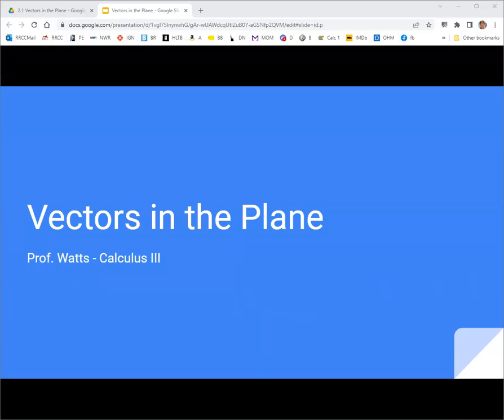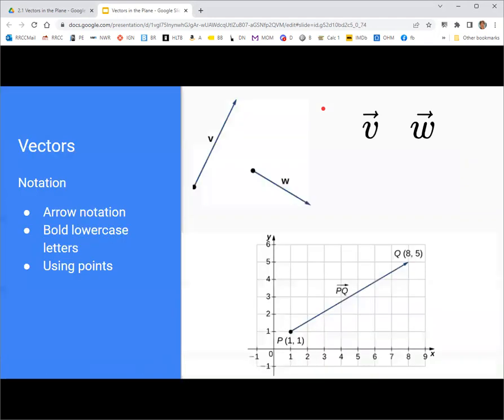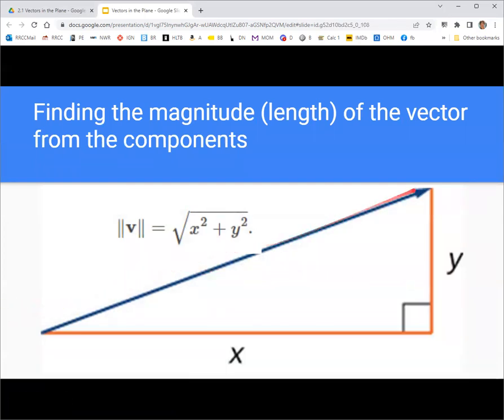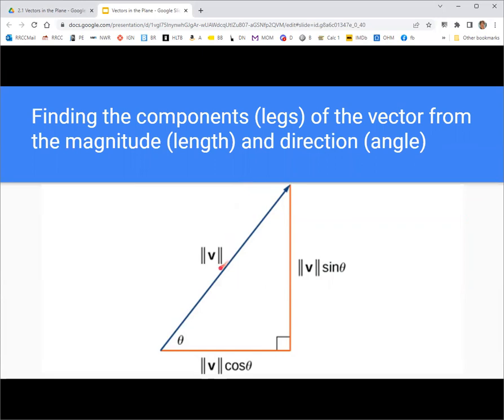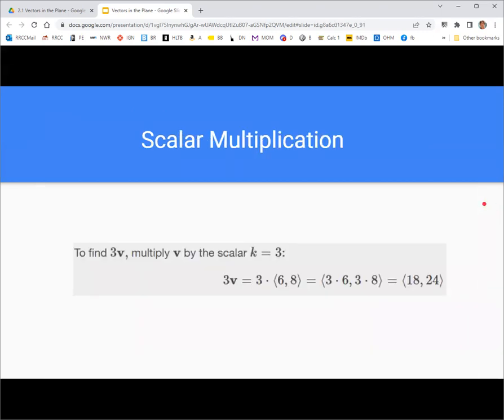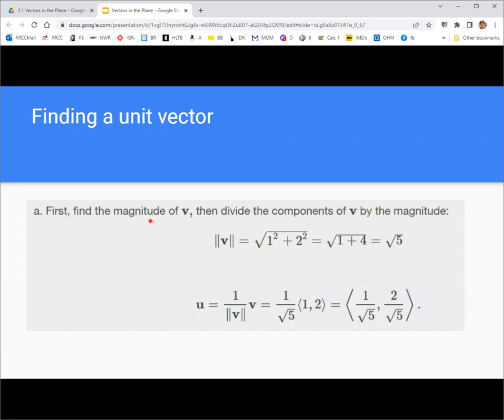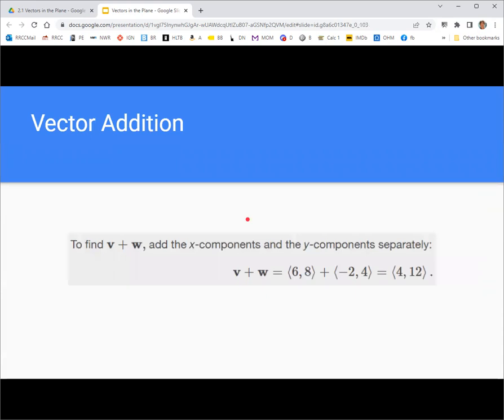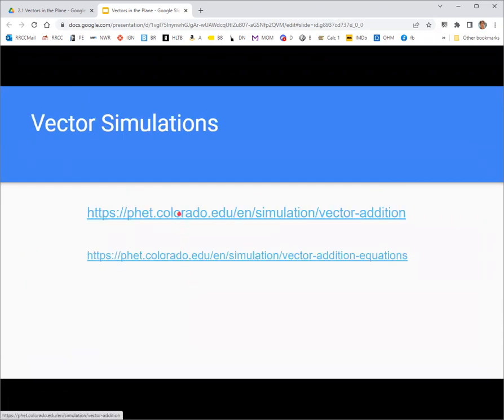OpenStax Calculus 3 - 2.1 Vectors in the Plane